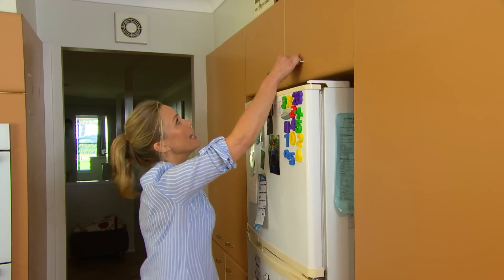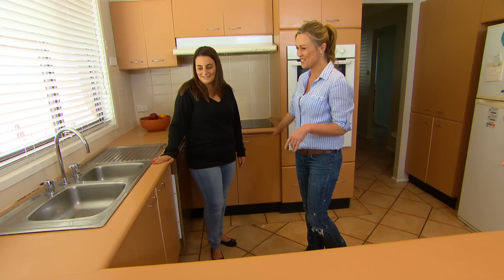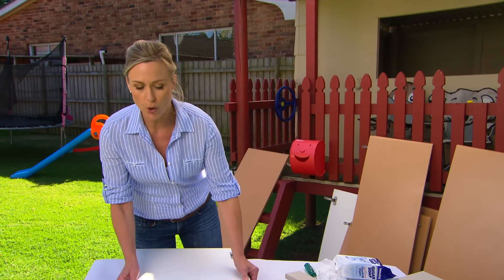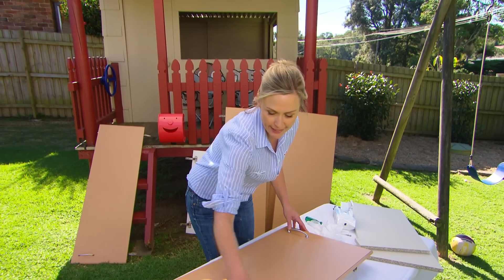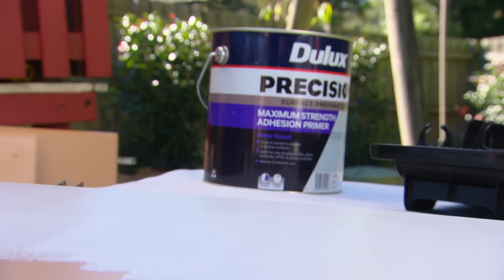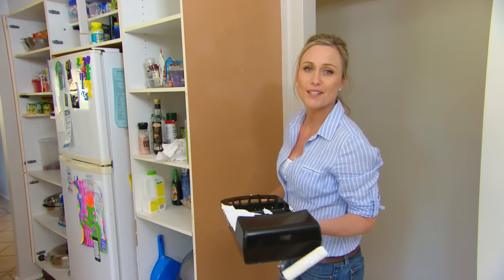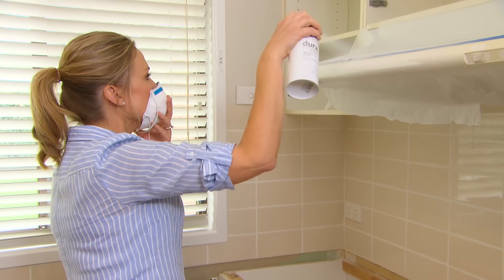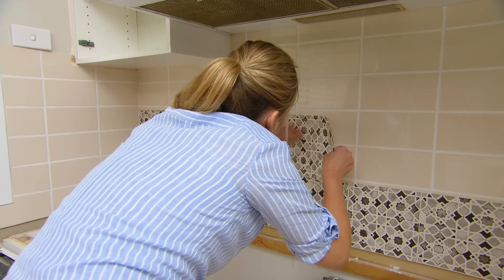How to Renovate a Kitchen on a Small Budget: Part 1 | Indoor | Great Home Ideas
It’s boring. It’s bland. And it’s very, very beige. Homeowners Kristina and Rob have an out-dated kitchen which is stuck in a 90s time warp, but fixing it seems like too much of an expense – so they’ve just learnt to deal with it. Tara’s out to prove that you can renovate a kitchen on a tiny budget. She’s transforming the whole thing for next to nothing and the finished result looks a million bucks.